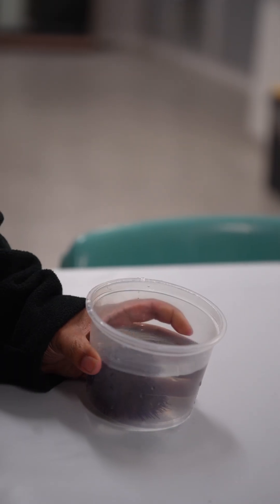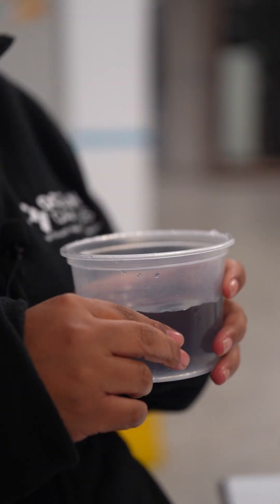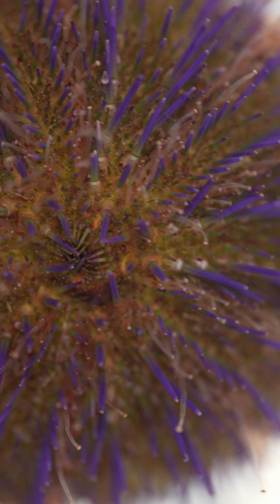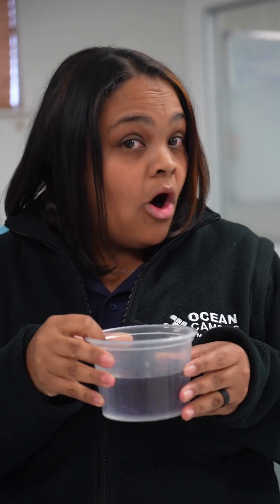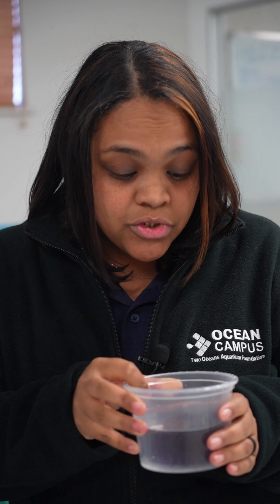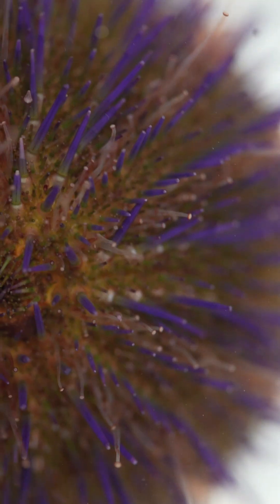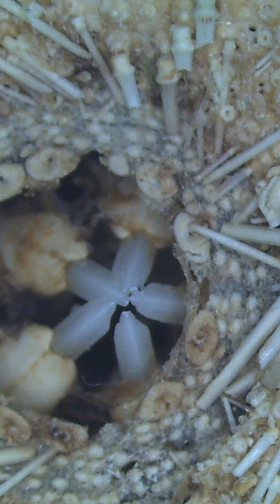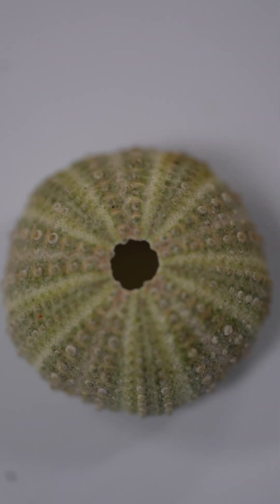Meet Kaamilah Damons, one of our passionate educators at the Two Oceans Aquarium! 🌊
Today, she's diving into the fascinating world of marine invertebrates spotlighting the sea urchin!

Kaamilah shares how these spiky creatures use their sharp spines for protection and their tiny tube feet to move across the rocky shore. 🐚

Join us as we explore the secrets of the sea!